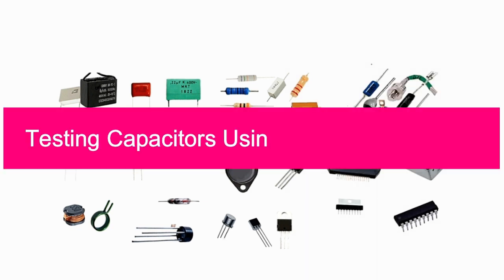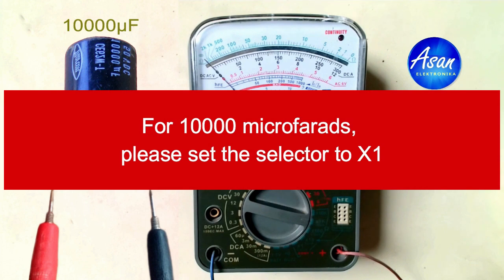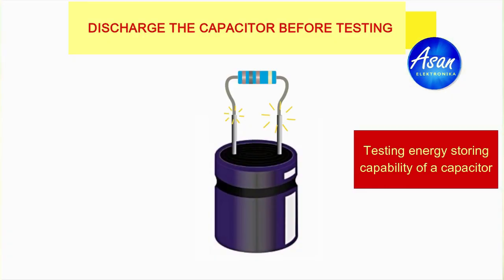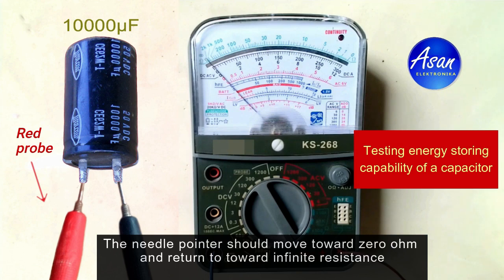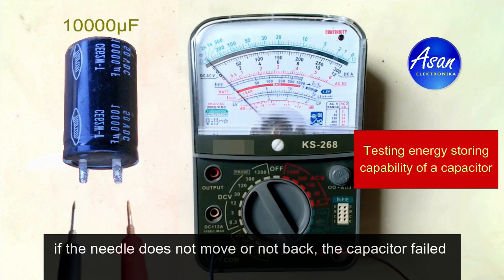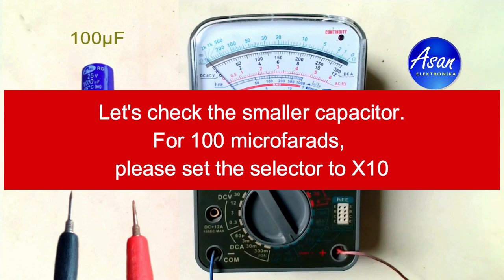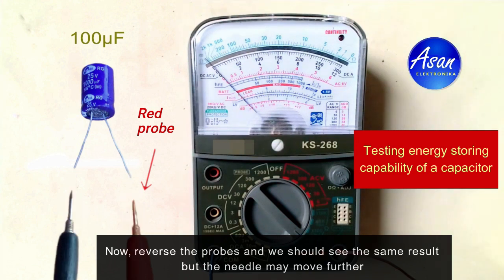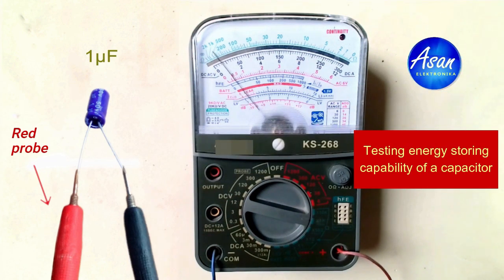How to check capacitors using multimeter by asan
An easy way to check capacitors using multimeter by asan elektronika